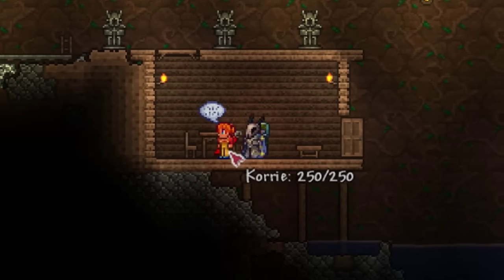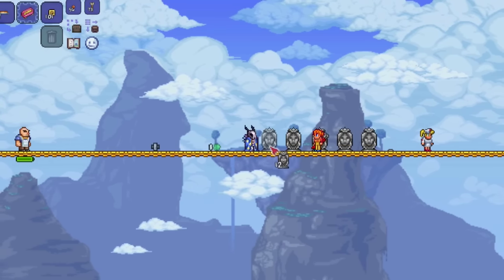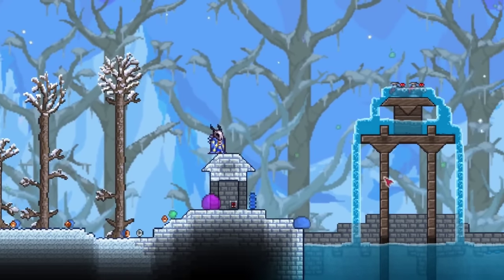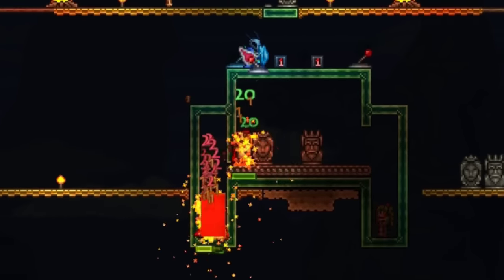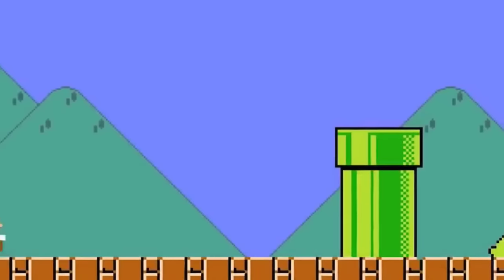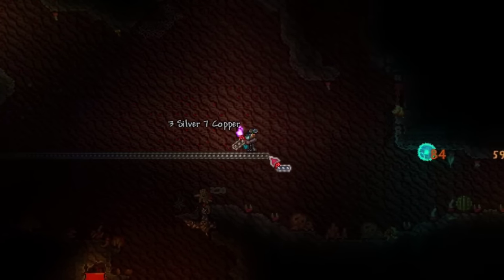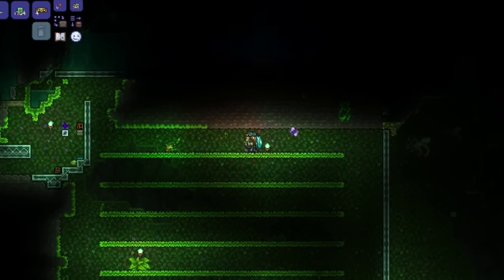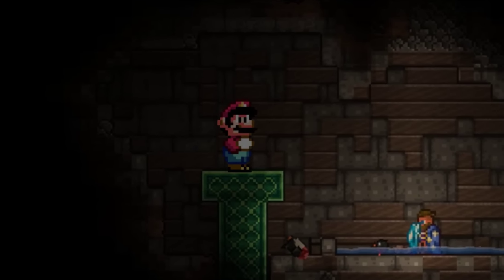The Potential of Terraria's Wiring.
Why does no body uses Wiring in Terraria?? WE Only ever use it for Basic things and Terraria Wiring has so much more Potential. Today I go through and try to Create and Invent something never seen before in Terraria. The Craziest Wiring Builds in Terraria. I def accomplished that but idk if its in a good way...